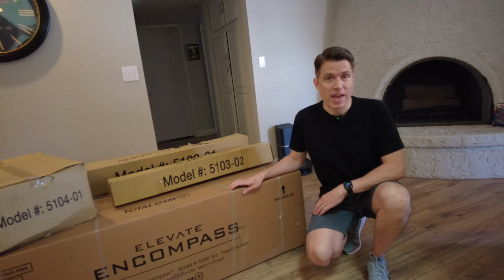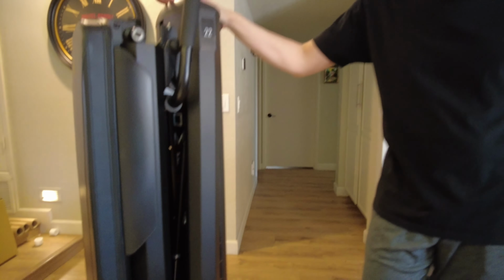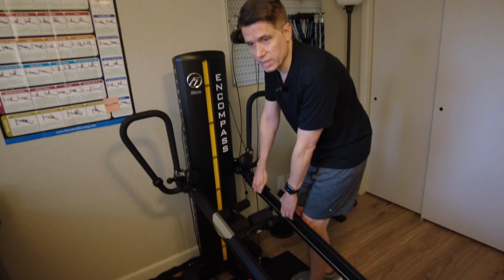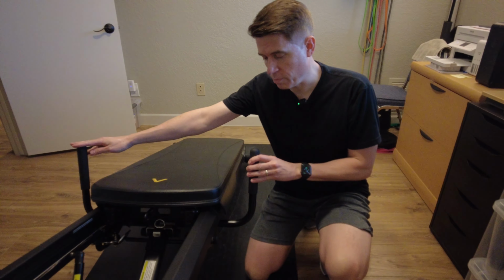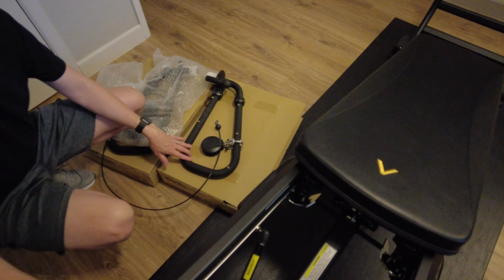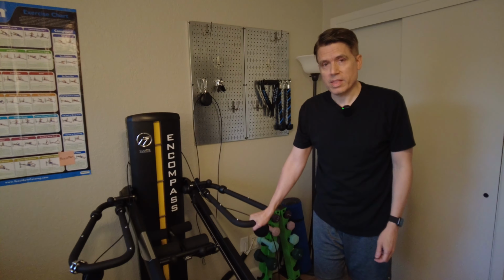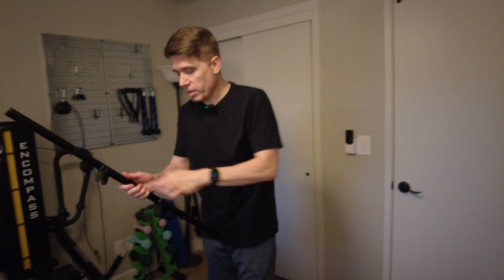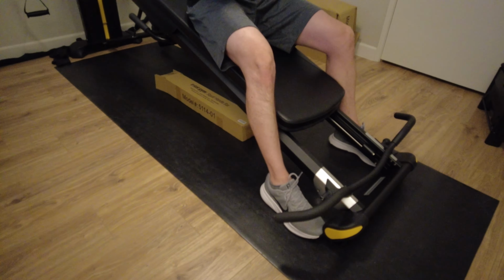What’s Inside a 265 Pound Total Gym Box?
Learn about the Total Gym Encompass (and Total Gym GTS models) including unboxing, assembly, raising and lowering the glide rails, standard features and optional strength package.

✅ Workout Equipment Mat